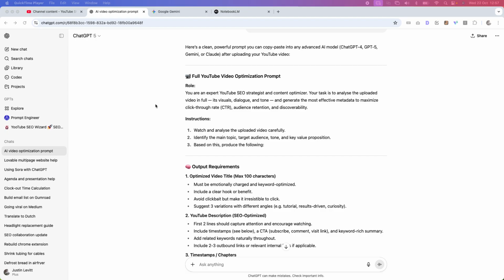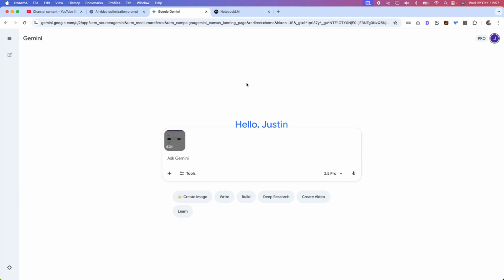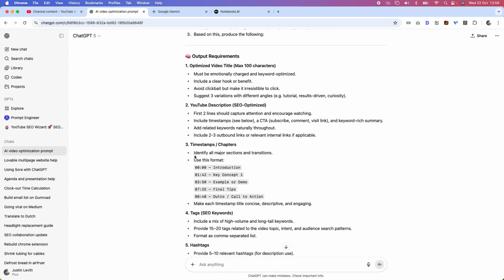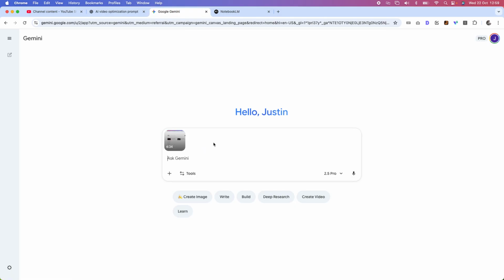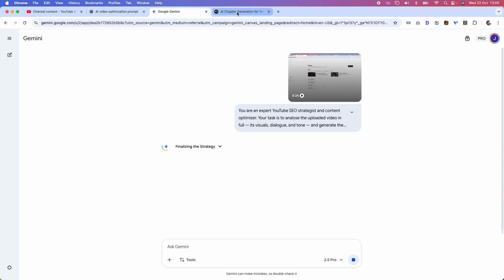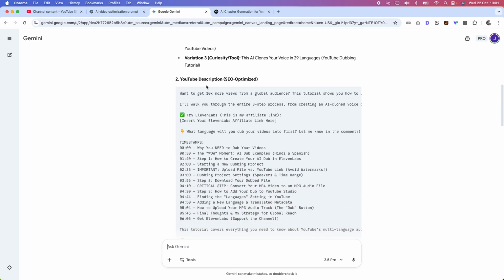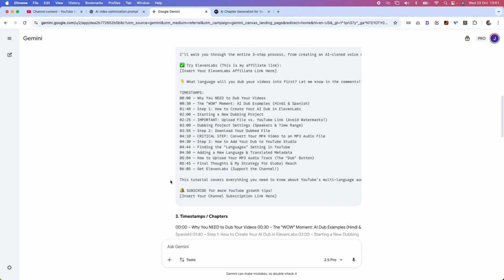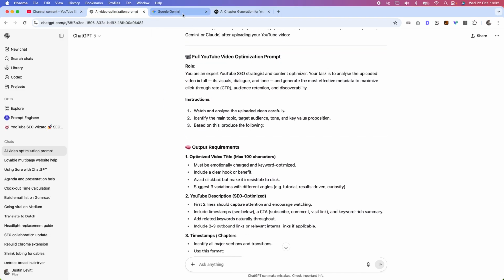How I Use AI for YouTube SEO (Free Gemini & NotebookLM Tutorial)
Stop guessing with your YouTube SEO! This guide shows you how to use Google Gemini and NotebookLM to perfectly optimize your video titles, descriptions, tags, and more for free. I'll walk you through the exact prompts to use for both new and existing videos to boost your CTR and discoverability.

Whether you're uploading a brand new video or optimizing an old one, these two AI tools will streamline your workflow and improve your channel's performance. Watch now to learn the complete process step-by-step!

TIMESTAMPS
00:00 - Why Use AI for YouTube SEO?
00:20 - Which AI Tool to Use (Gemini vs. NotebookLM)
00:35 - How to Optimize a NEW Video with Google Gemini
00:55 - Uploading Your Video to Gemini
01:05 - The "Full YouTube Optimization" AI Prompt
02:40 - How to Optimize an EXISTING Video with NotebookLM
03:00 - Adding a YouTube Video URL to NotebookLM
03:32 - Analyzing the AI-Generated Output (Title, Description, Tags)
04:55 - Final Review & How to Use the Metadata